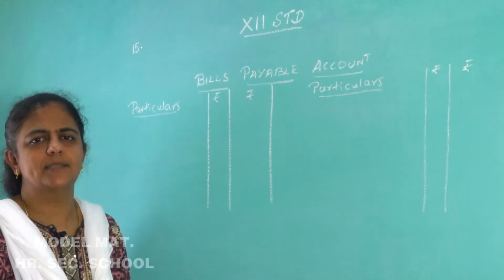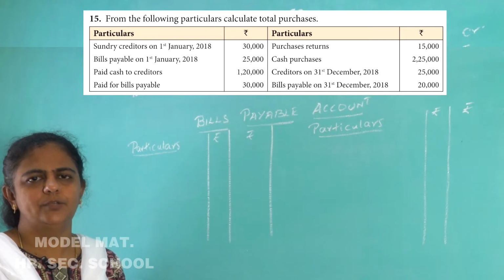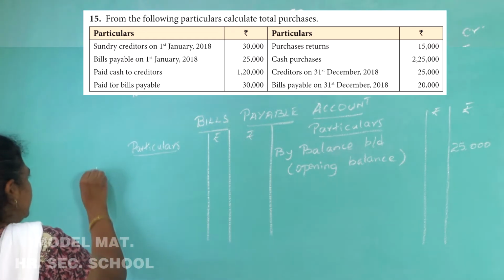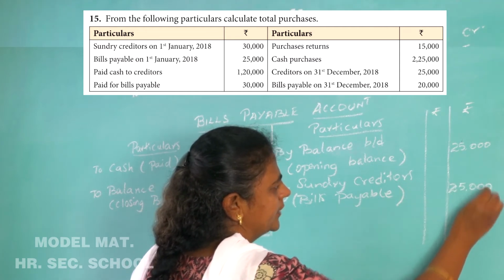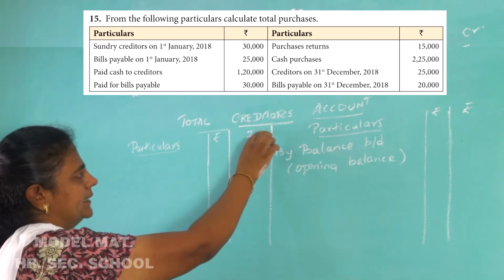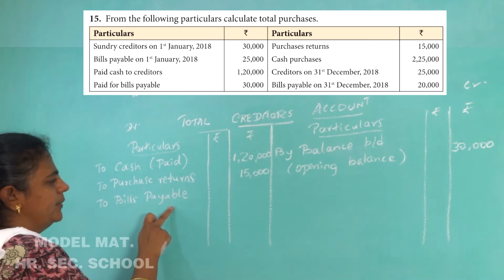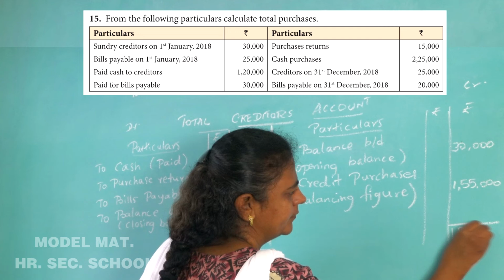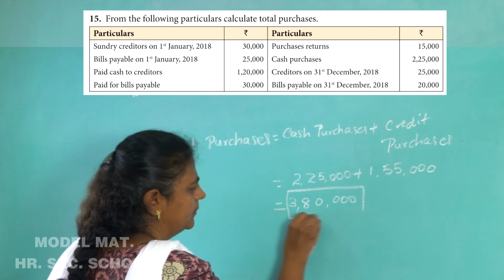Accounts - XII - Total Creditors and Bills Payable Account - Sum, by Mrs. Brindha Premkumar